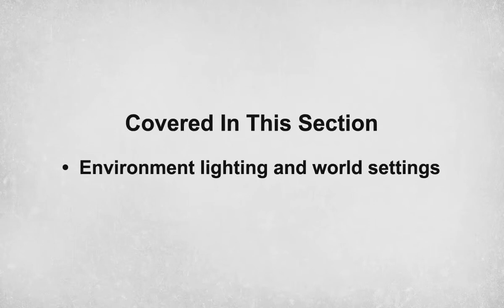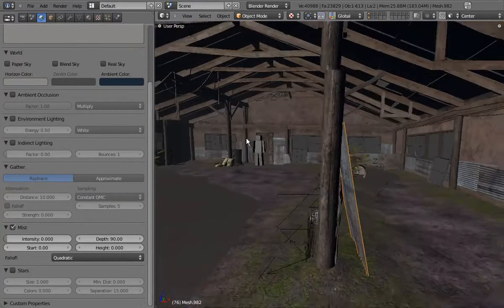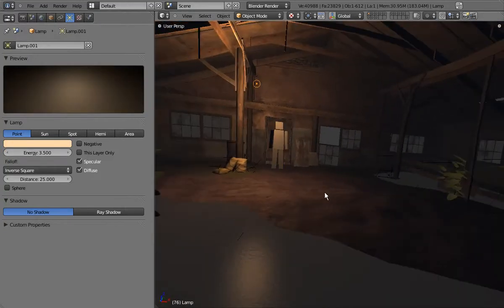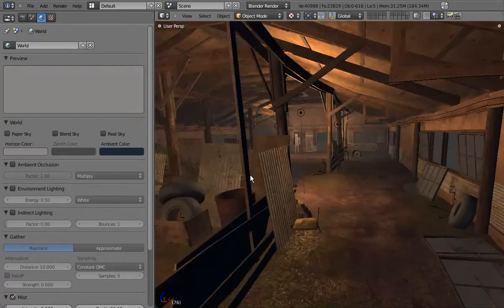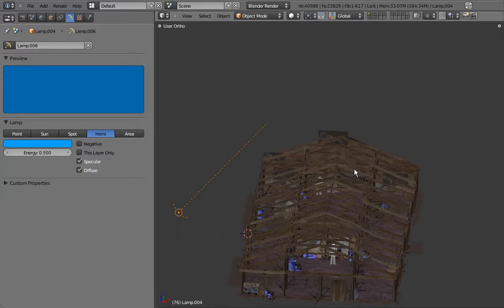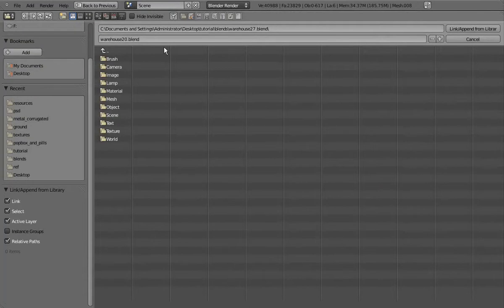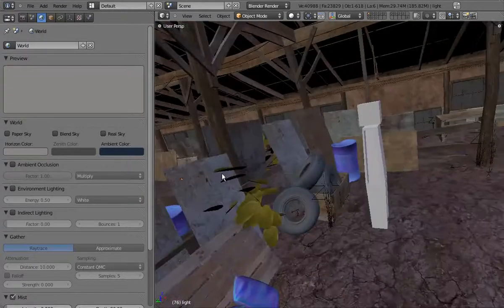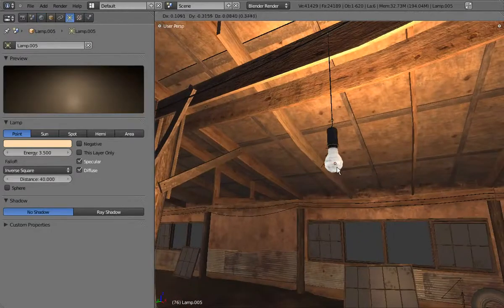Tutorial Dasar Blender 3D chapter9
Tutorial Dasar Blender 3D